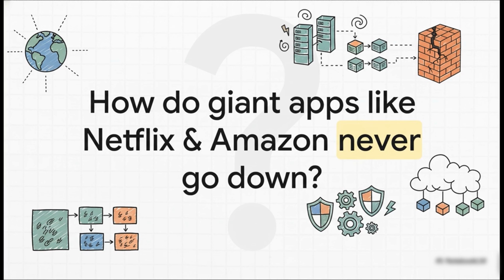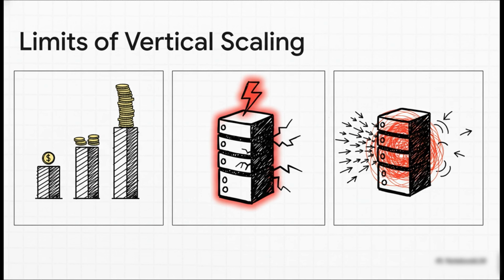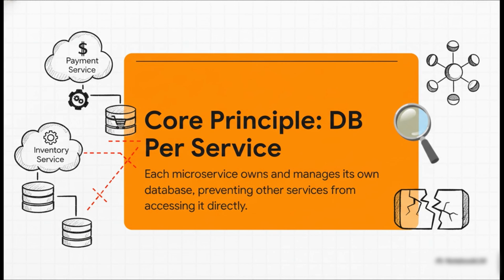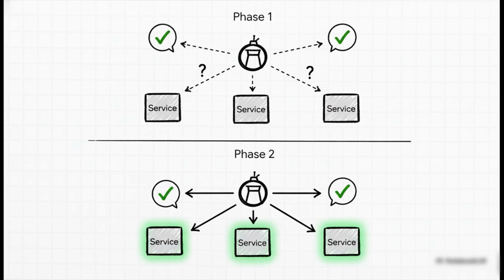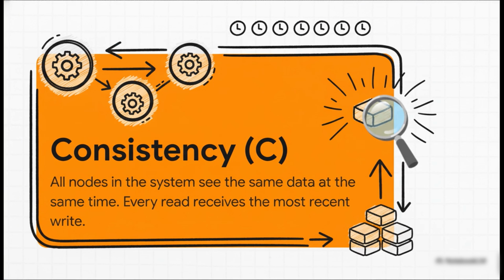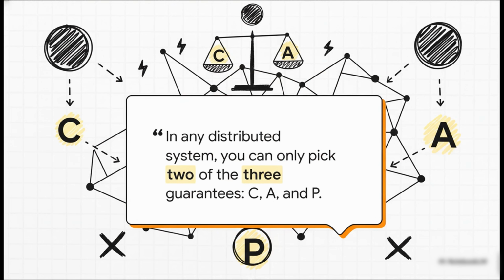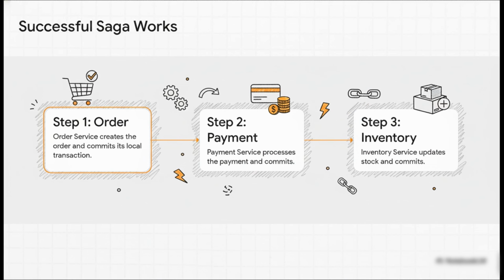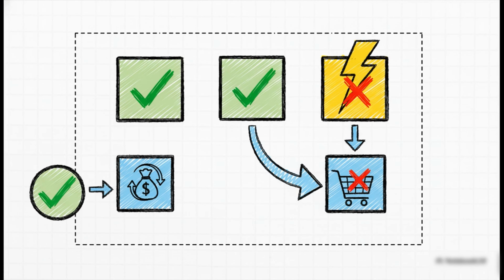System Design Basics in 8 Minutes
provide a comprehensive technical guide to high-level system design, covering the essential components required to build scalable and resilient software architectures. The material explains core networking protocols like TCP/IP and HTTP/HTTPS, while outlining critical distributed systems theories such as the CAP theorem and ACID/BASE data models. It details various microservices design patterns, including Saga, CQRS, and Two-Phase Commit, to manage complex data consistency and communication challenges. Furthermore, the text tracks the evolution of a system from a single server to a global infrastructure using load balancing, sharding, caching, and CDNs. By addressing modern concerns like API security, message queues, and fault tolerance, these documents offer a roadmap for handling millions of concurrent users efficiently.